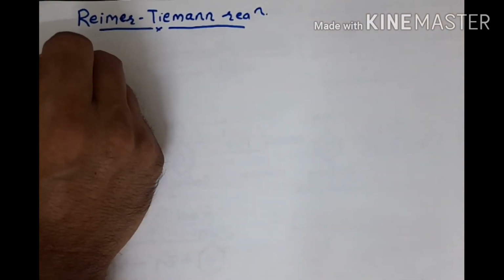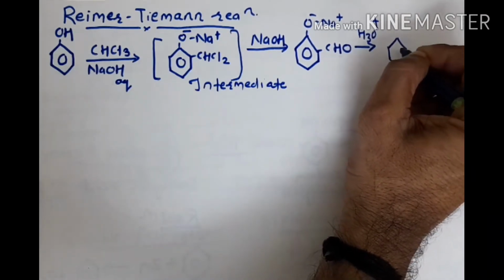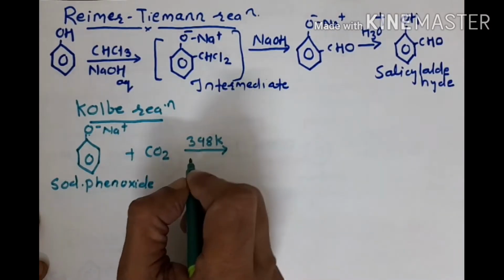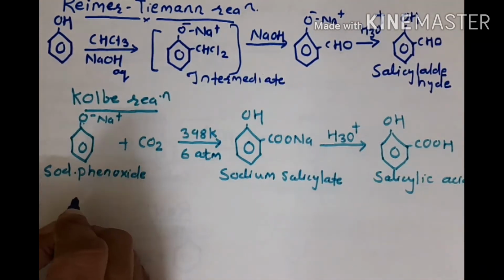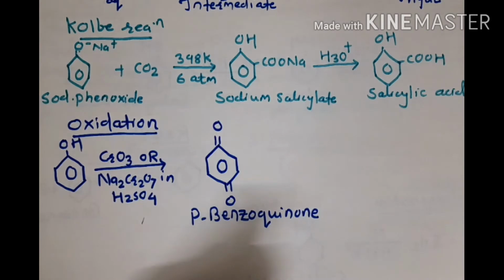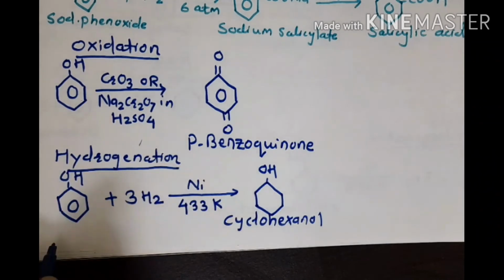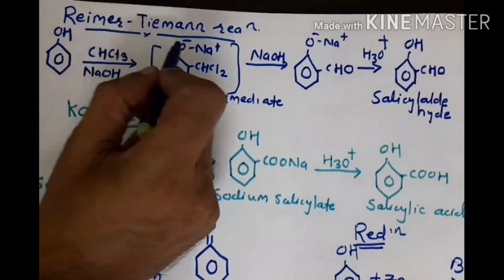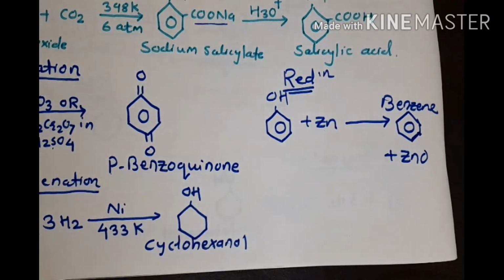Chemical properties of phenol